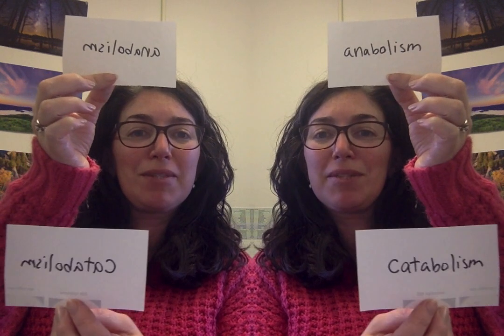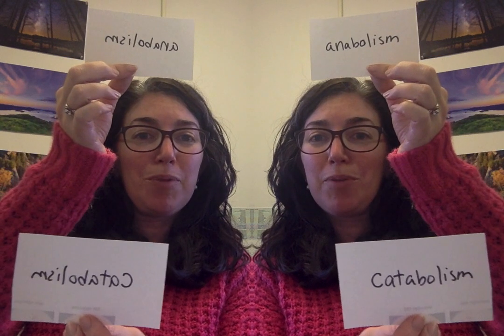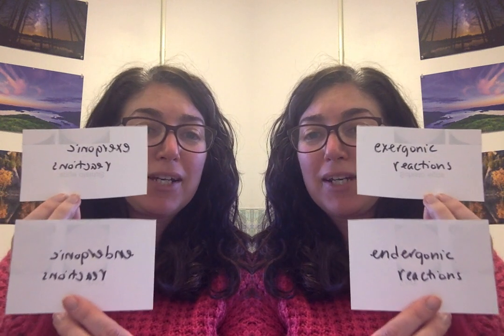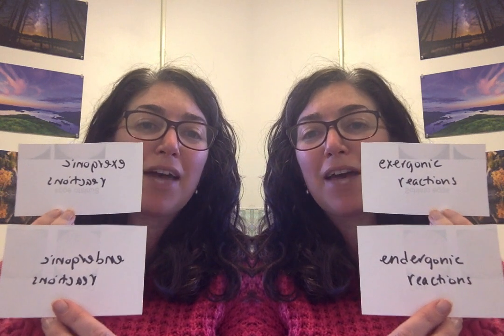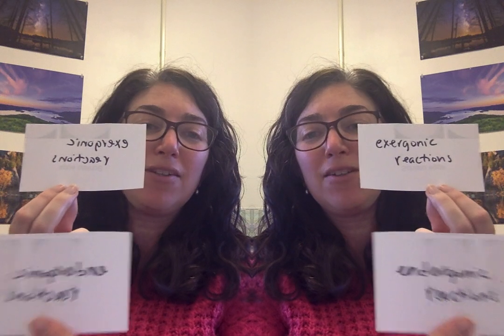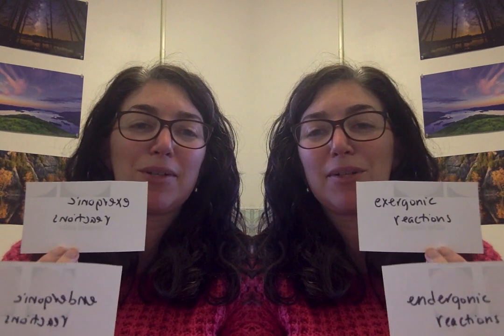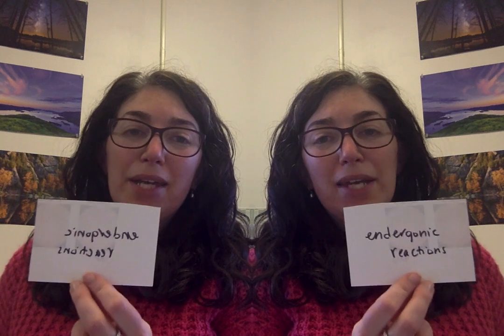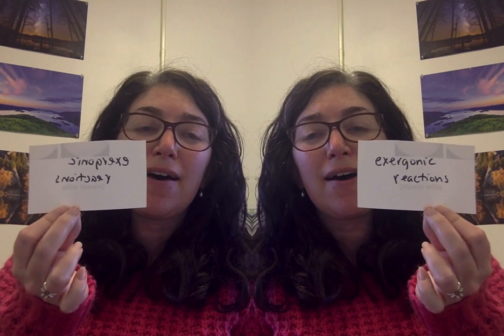BIO 201 Vocab Video Ch7